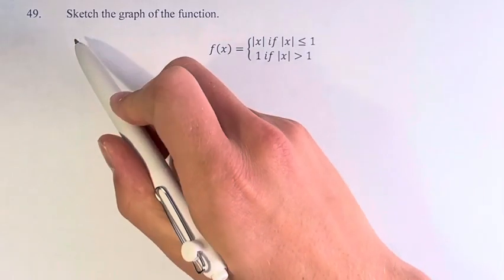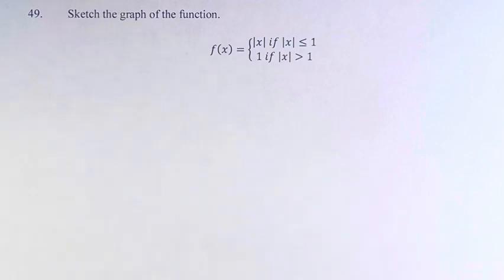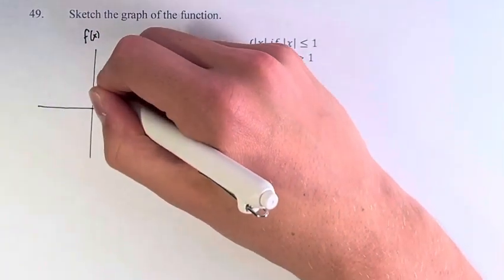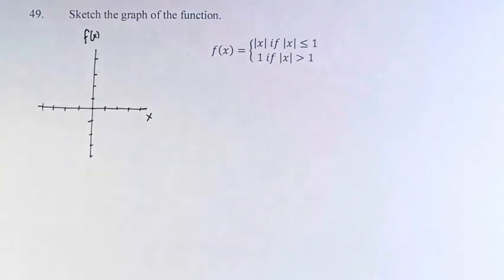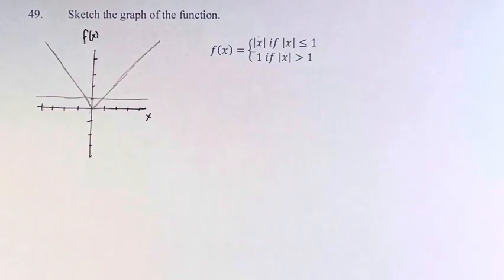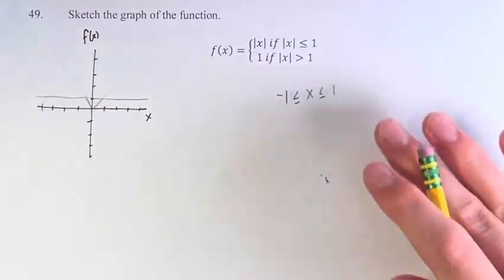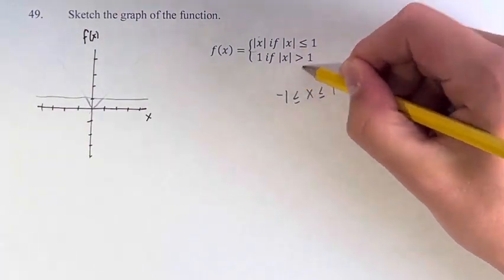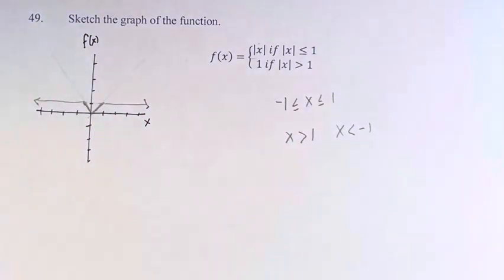49. Sketch the graph of the function. f(x)={| if|≤1@1 if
49. Sketch the graph of the function.

f(x)={|x| if |x|≤1@1 if |x≻1}